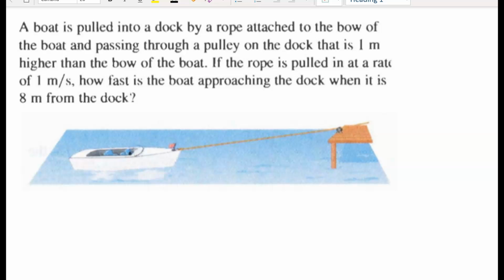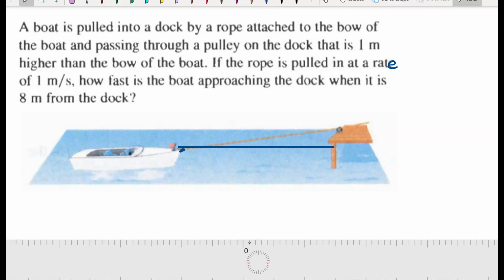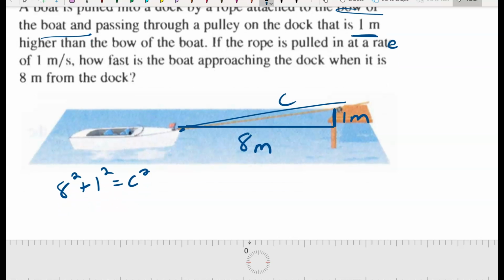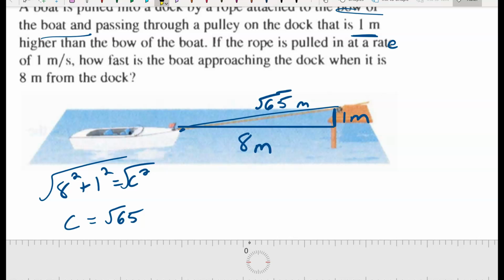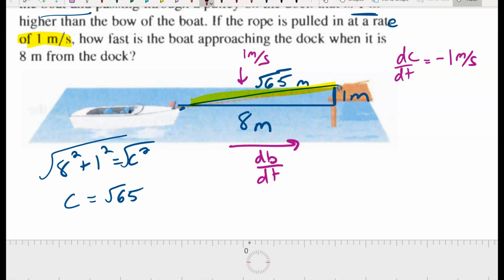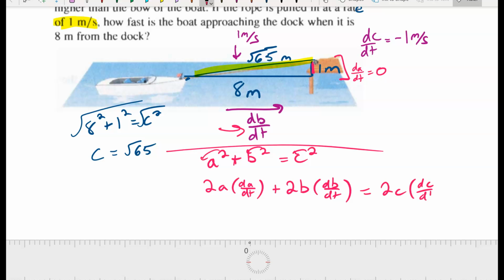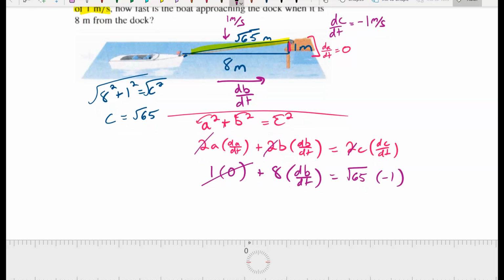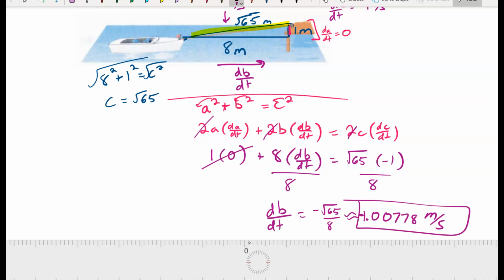Related Rates - Right Triangle